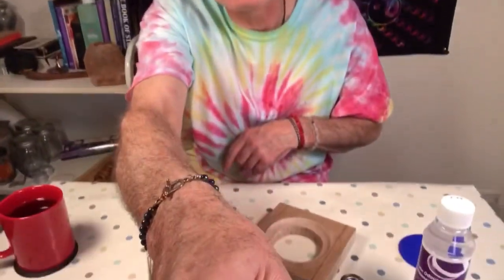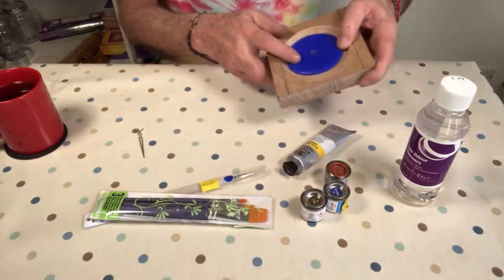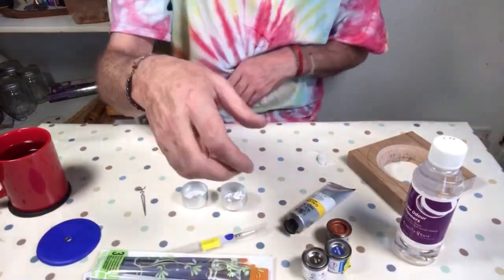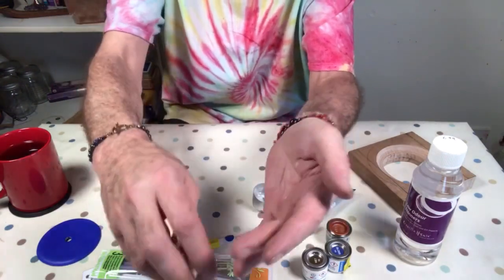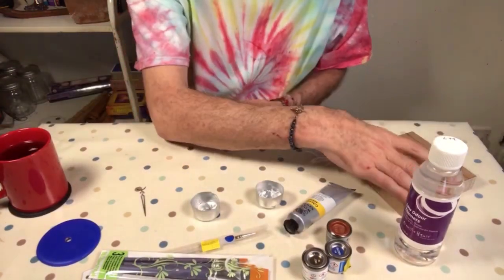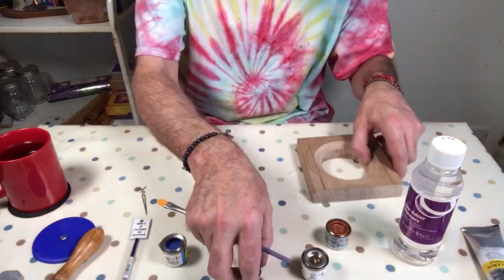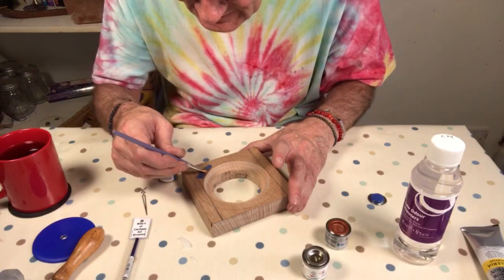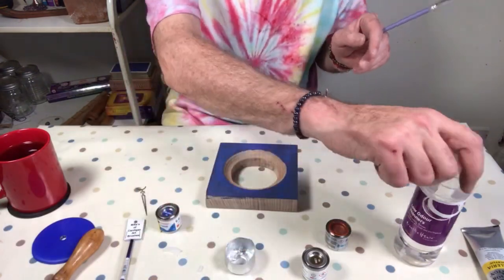Psychic Channeling, Alchemy, Ancient Wood AND The VB36 Master Bowlturner Wood Lathe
Do you make things? Taking an idea from your mind and turning it into an object is a kind of alchemy.
Channeling the design for the clock, to be given to a subscriber when it’s ready,
And...
A visit to my friend the turner to see giant bowls being turned from sparked beech, a windfall tree from the ancient woodlands of west Wales in Britain.